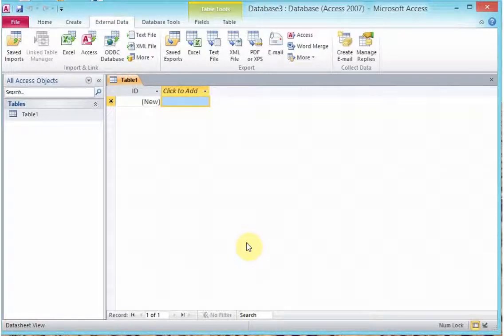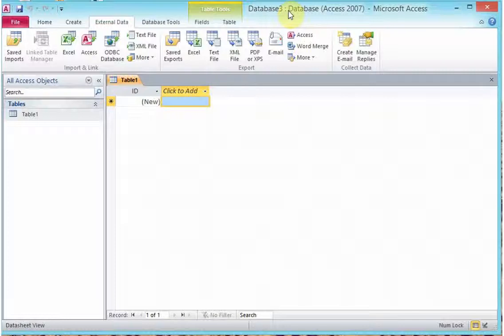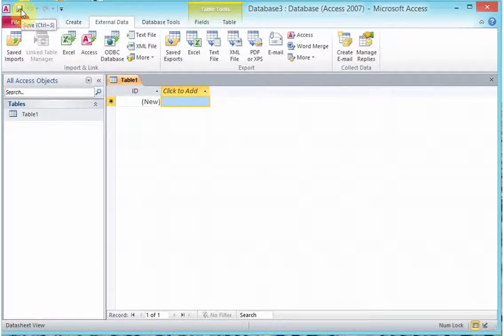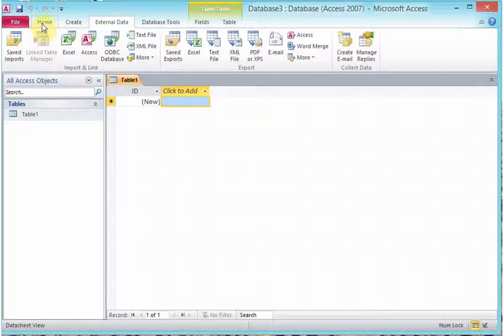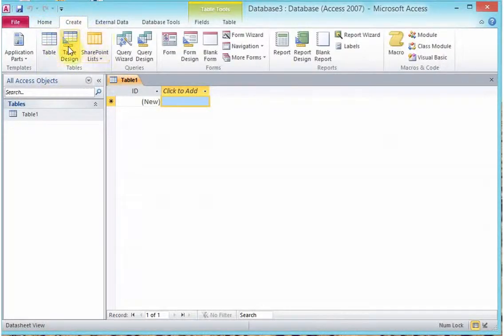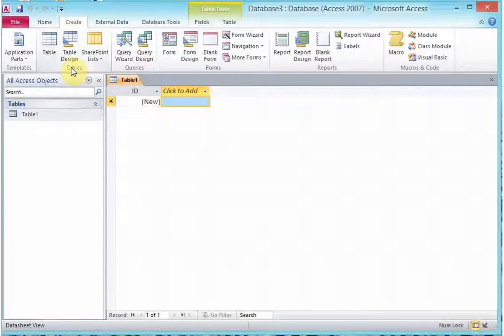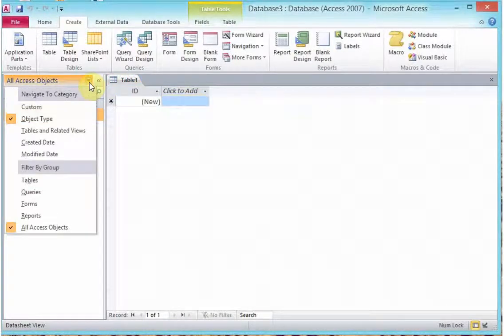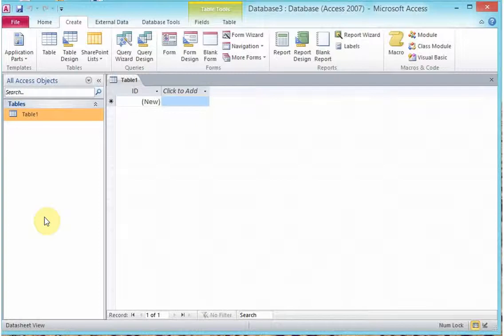Microsoft Office Access Level 1. Unit 1.1.The Access Window Components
Access application window display features that you use to create and maintain databases. It is important to understand the layout of Access window, before you start designing databases.